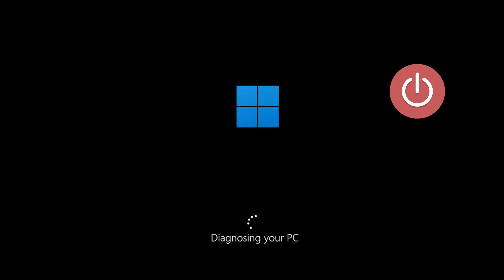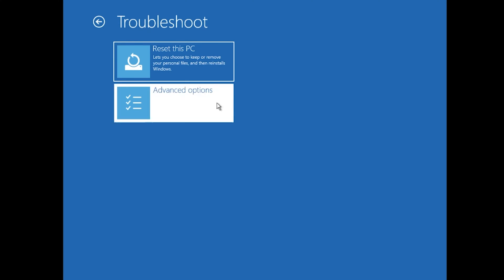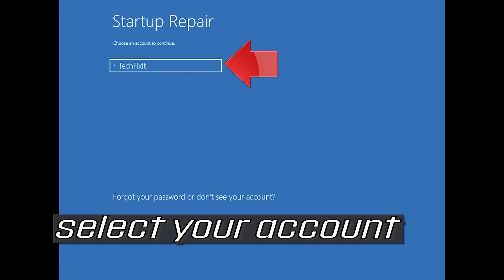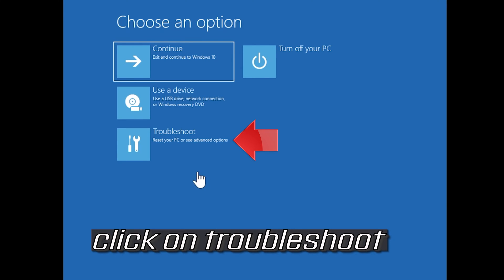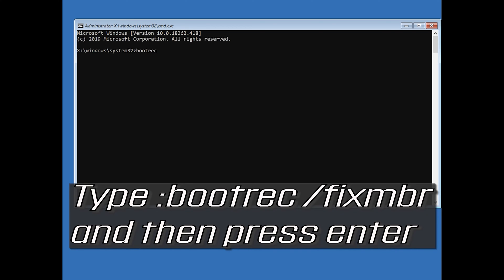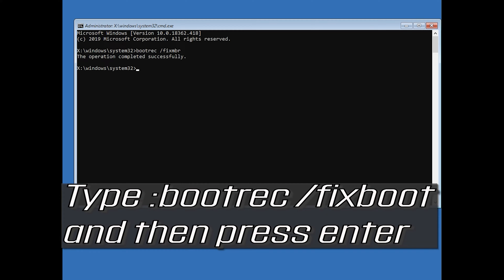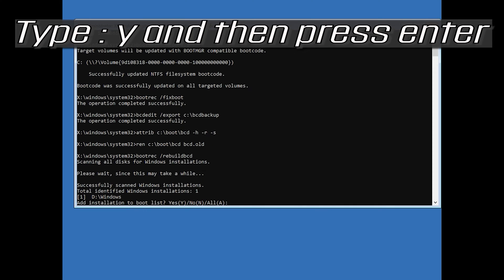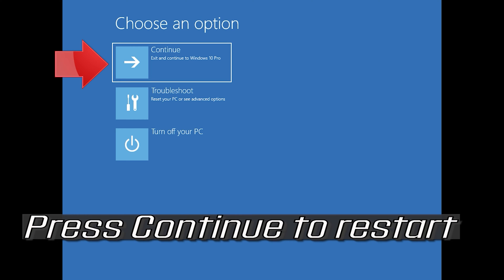Easy fix Bad System Config Info 0x00000074 - [2023 Tutorial]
BAD SYSTEM CONFIG INFO is one the of most seen windows blue screen of death error. After the recent update of many Windows 10 users are experiencing this BSOD Error. But this is not a new issue, Previous windows versions Windows 7, 8.1 & 8 users also faced this error. You know this type of problem can appear in any version of windows. It is also known as Bug Check 0x74. Else It may appear with the following error codes STOP 0x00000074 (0x00000003, 0x00000002, 0x80087000). These things prove that bad system config info windows 10 Blue Screen can be a serious issue for any user. So, you should fix it as early as possible.

Windows 10 Bad System Config Info bug check value 0x00000074, indicates Windows is having trouble processing something that is unable to handle and to avoid feature loss system shutdown with a blue screen error message. It could be a problem with Boot Configuration Data file, driver conflict between newly installed hardware, or windows system files get corrupted missing while upgrade the latest Windows 10. Again error in the Windows Registry also cause this